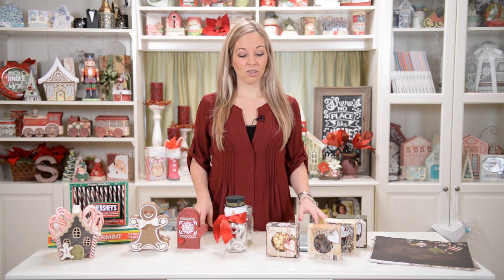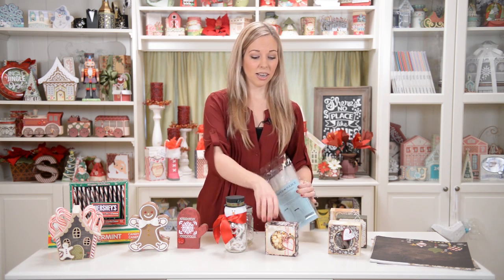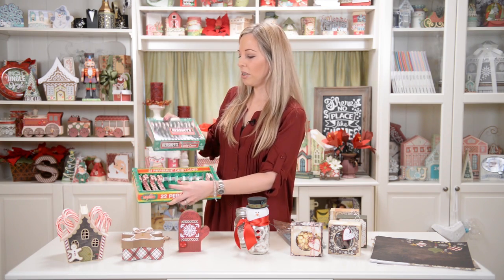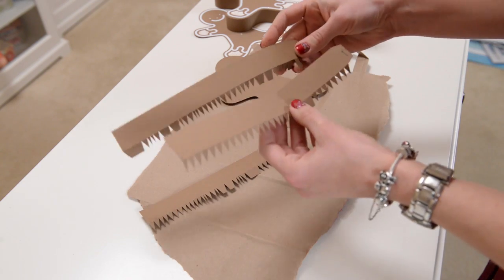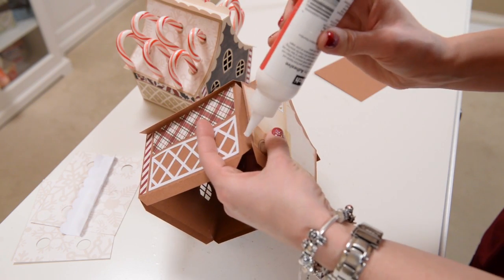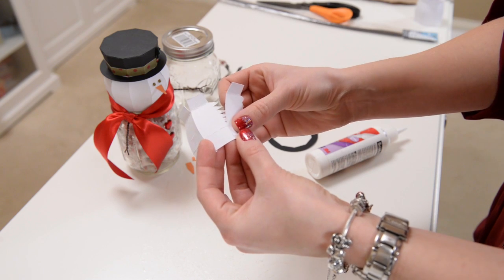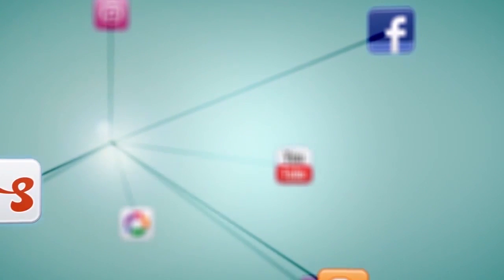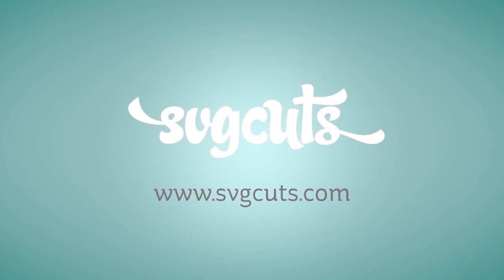Santa's Sweets SVG Kit - Assembly Tutorial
Enjoy creating special handmade gifts to give small things and treats this Christmas and Winter! Create the Candy Cane House to hold 12 candy canes as a cute display at home, or at the office, or as a gift! Gift pretty treats in our plain and simple Treat Box to show them off with pretty papers (not just for Christmas)! Our Gingerbread Man Box is cute as a button and will enhance whatever little treats you'd like to give someone. The Mason Jar Snowman shows off what's inside, while looking super adorable and festive (makes a cute gift all Winter long)! Give something special in the Mitten Box which features a lovely design, including real stitching.

Treat Box: (4:20)
Ginger Bread Man Box: (5:38)
Candy Cane House: (12:57)
Mason Jar Snowman: (17:42)
Mitten Box: (23:18)